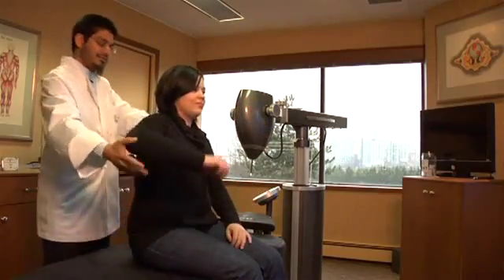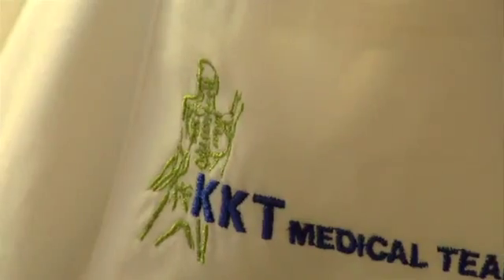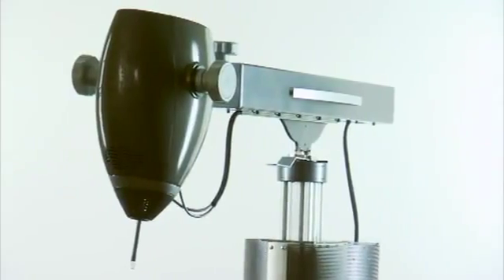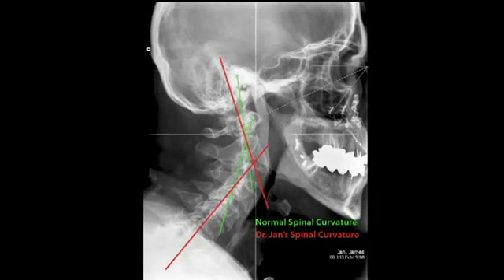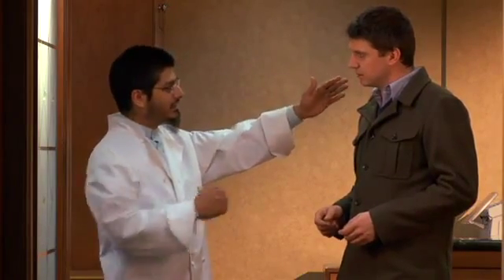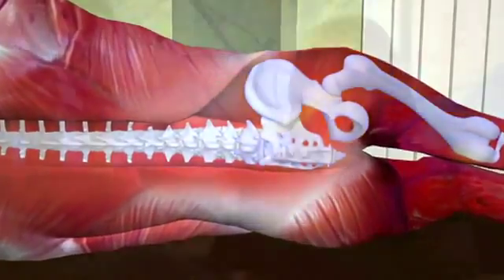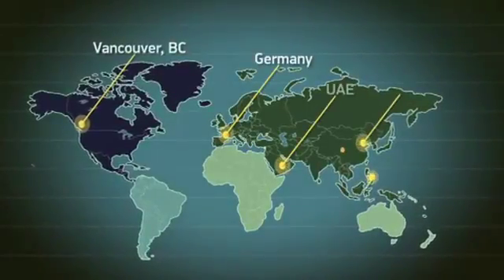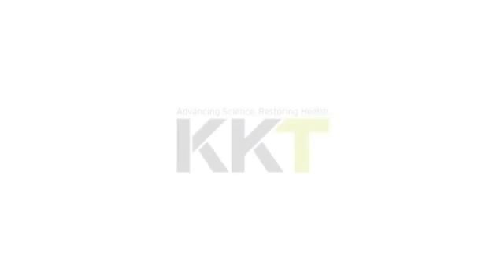Dr. Khan explains the Benefits of KKT for Back Pain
Dr. Aslam Khan explains the procedure of KKT treatment that how distortion of the spine is assessed, compromised nerve function and blood flow is evaluated; and what KKT treatment does by repositioning the spine back to its normal symmetrical position. KKT treatment involves application of certain sound waves to the spine in a non-surgical way. Patient is first evaluated in detail along with 3D X rays of the spine and data is transferred to KKT device through a specific software program which then produces individualized sound waves. Katie Keeny, Dr James Jan and Anthony Bocquentin share their experiences of KKT treatment with KKT team.